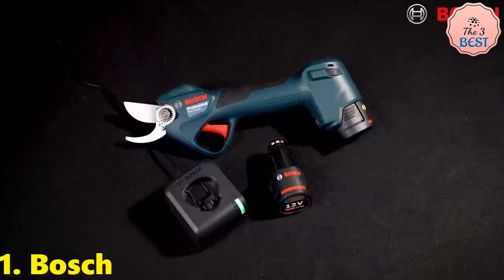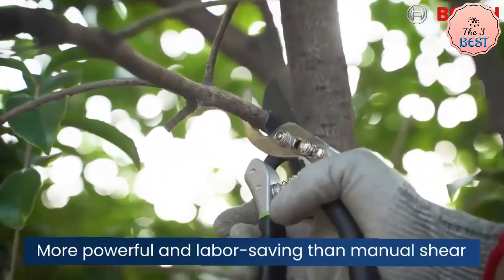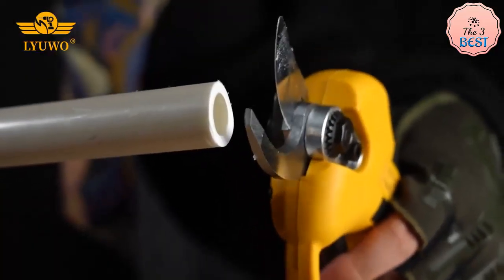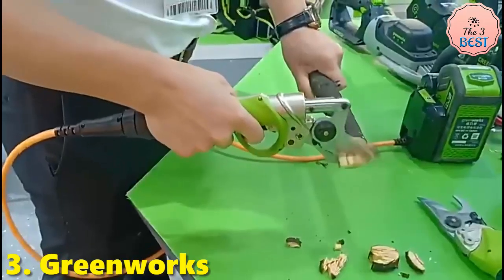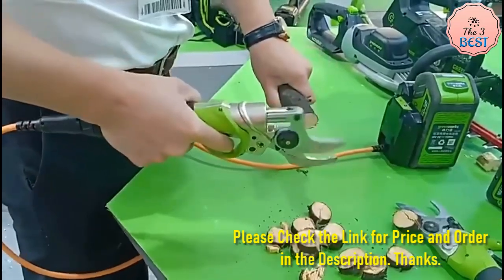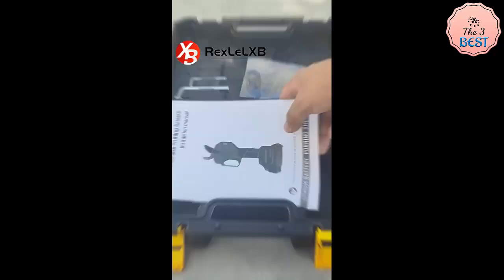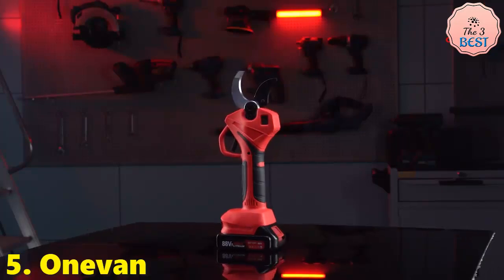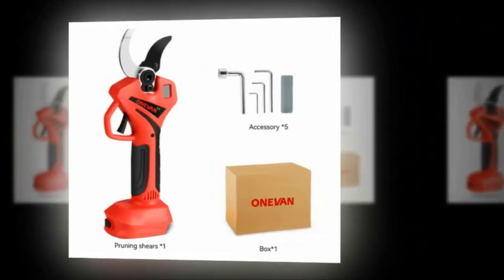Best 3: Best Electric Pruner Shears | Best Pruning Shears for Gardening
Please Check Following Links for Price and Order. Thanks.
1. Bosch Electric Pruner Shears
2. LYUWO Electric Pruner Shears
3. Greenworks Electric Pruner Shears
Two more:
4. RexLeLXB Electric Pruner Shears
5. ONEVAN Electric Pruner Shears

onevan impact wrench review.
electric scissors jack 12v.
mini electric scissors lift.
bone cutter scissors.
esd scissors.
eyebrow scissors.
material cutting scissors.
onevan light.
best hairdressing scissors.
pin scissors.
enchen black stone electric shaver.
enchen electric mini shaver.
electric scissors.
electric scissor.
electric material scissors.
scissor tongs.
sewing scissor.
zigzag scissors.
golden scissors.
scissor sharpeners.
heavy duty scissors.
grooming scissors.
oneisall dog clippers.
electric scissor jack.
corded electric pruning shears.
electric tree pruner.
electric pruning shears sc 8601.
electric cutting tools.
electric weed cutter.
electric shears accessories.
electric bush trimmer.
eyebrow shaver electric.
electric quarry saw.
electric riding mowers.
electric riding lawnmower.
cordless pruning shears bunnings.
electric pruners.
electric grass shears.
electric scrub brush.
electric pruner shears.
battery powered pruning shears.
pruning shears lowes.
pruner pole electric.
battery powered pruning saw.
electric brush cutter.
electric cutter.
eletric chain saw.
electric wire cutter.
bone cutter scissors.
esd scissors.
eyebrow scissors.
material cutting scissors.
onevan light.
best hairdressing scissors.
pin scissors.
electric scissors.
electric scissor.
electric material scissors.
scissor tongs.
sewing scissor.
zigzag scissors.
golden scissors.
scissor sharpeners.
heavy duty scissors.
grooming scissors.
oneisall dog clippers.
electric scissor jack.